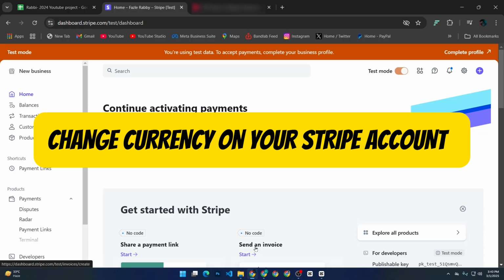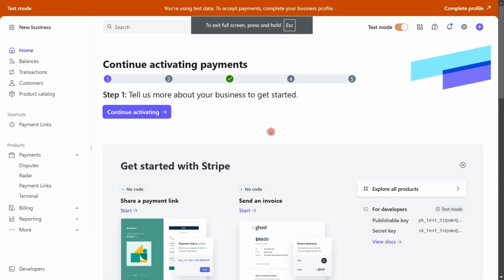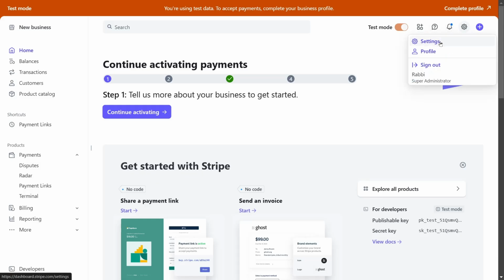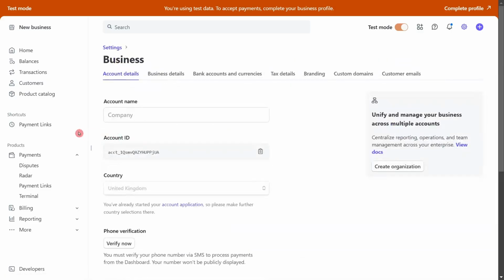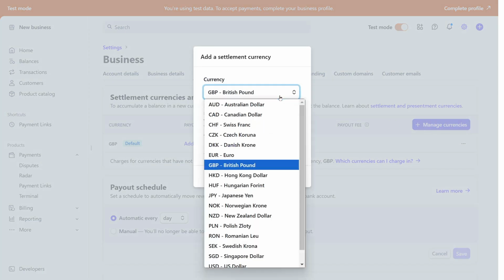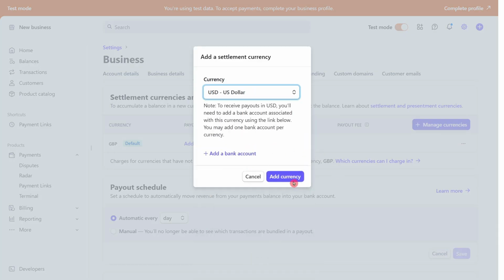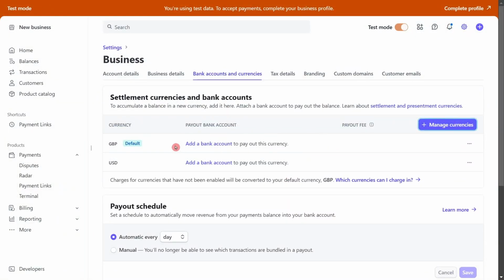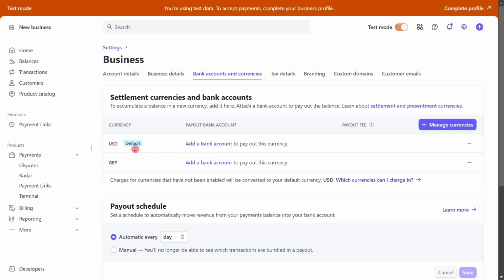CHANGE CURRENCY ON YOUR STRIPE ACCOUNT -2025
In this video, learn how to change currency on your Stripe account with a simple, step-by-step walkthrough. Whether you're billing international clients or adjusting your business setup, this guide will show you how to update your currency settings correctly in Stripe.